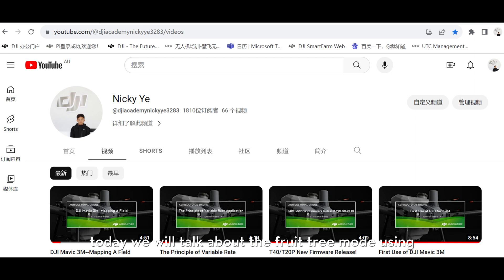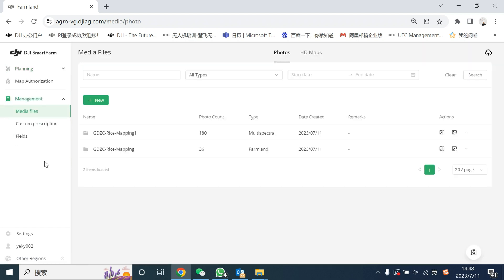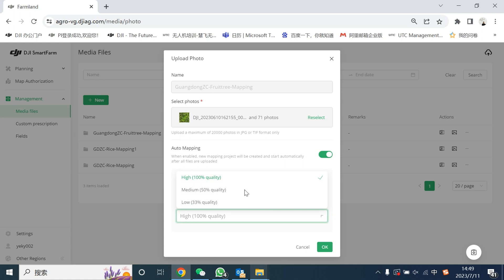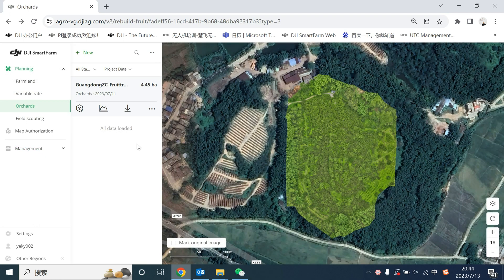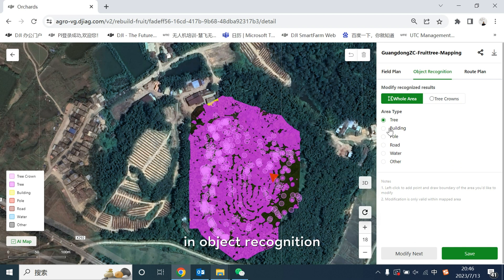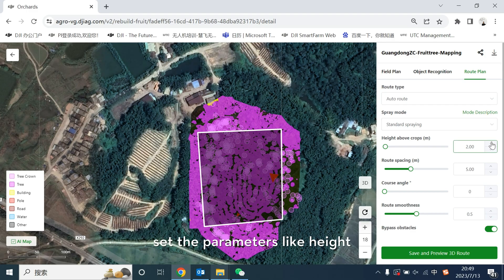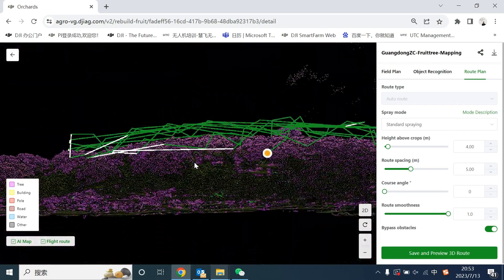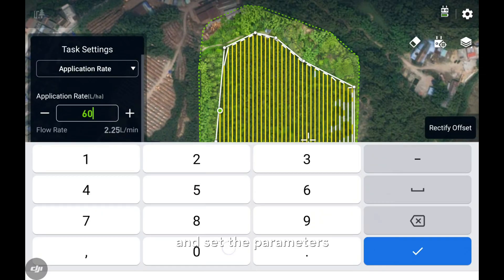DJI SmartFarm Web--Fruit Tree Mode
Here i will introduce the steps of using the fruit tree mode, please kindly check this video.

0:00 Mapping with M3M
0:30 Field Reconstruction
1:22 Field Plan and Route Plan
3:16 Import into the RC